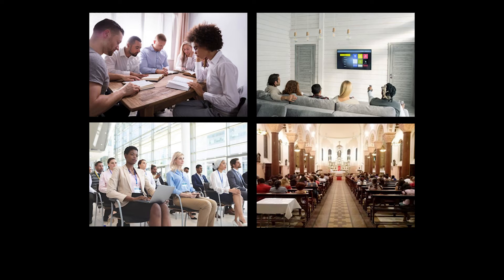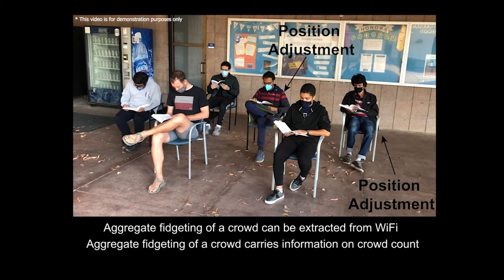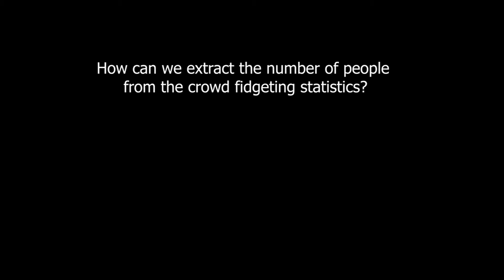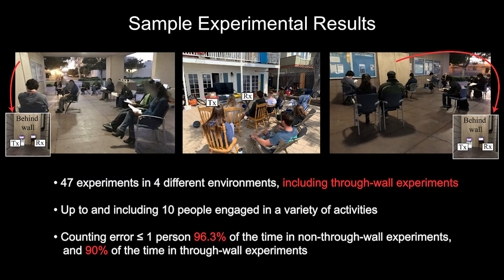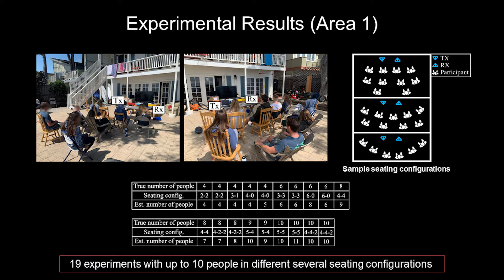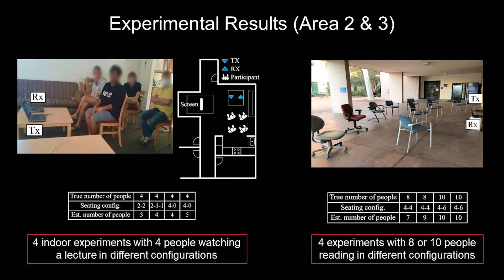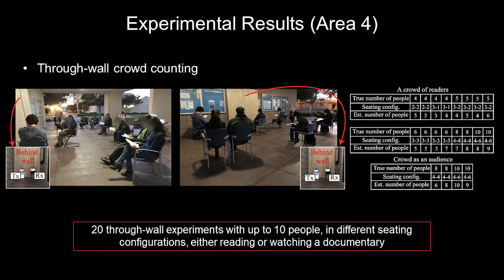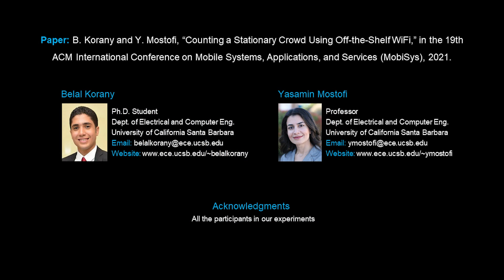Counting a Stationary Crowd Using Off-the-Shelf WiFi, Without Relying on People to Carry a Device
We have proposed a new method that has enabled WiFi signals to count a stationary seated crowd, using their natural body fidgets.

Watch the video for more details and results.